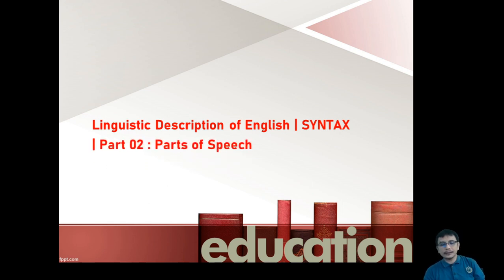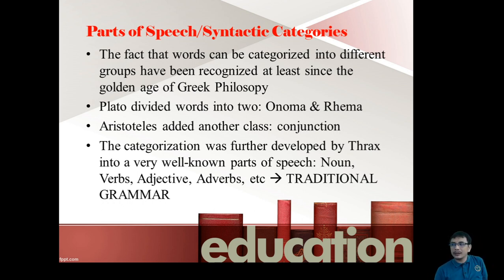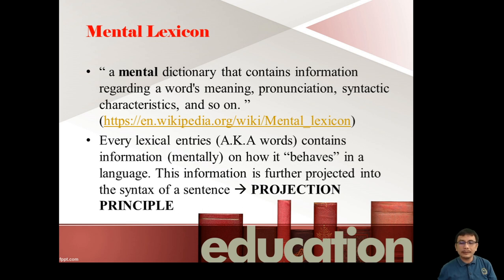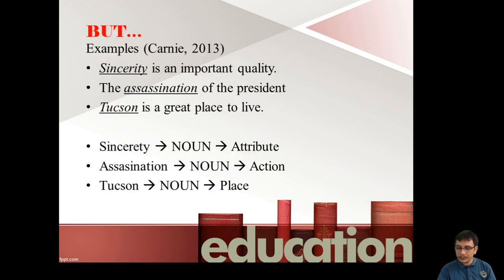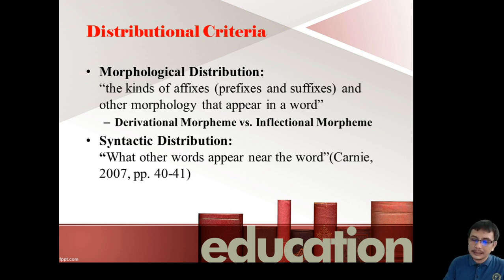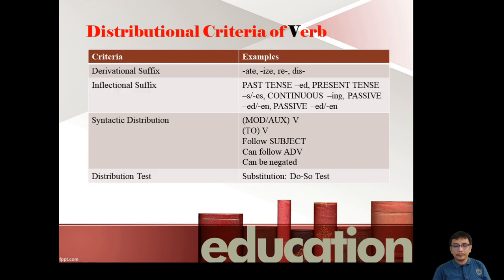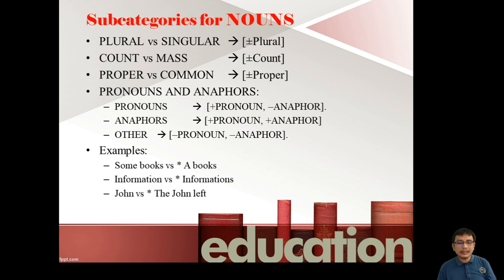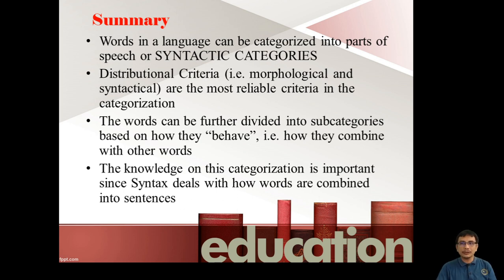Linguistic Description of English - Syntax - Part 02 - Parts of Speech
In this video I talk about parts of speech and how Syntax deals with it. In particular how syntactic distribution is used as the criteria in determining parts of speech. Subcategorization of some major parts of speech is also explained